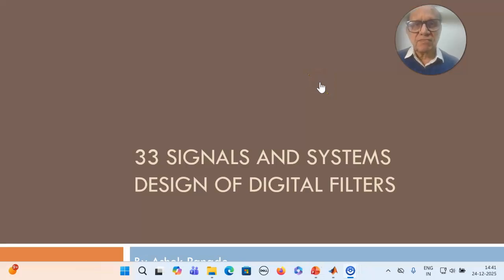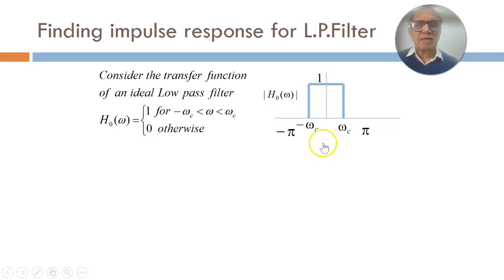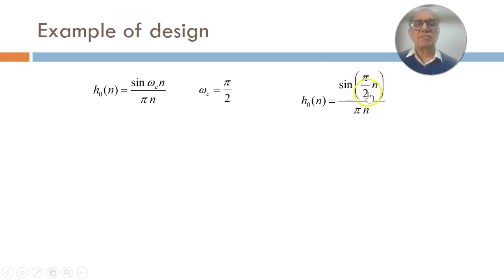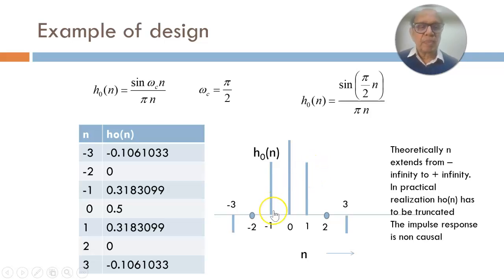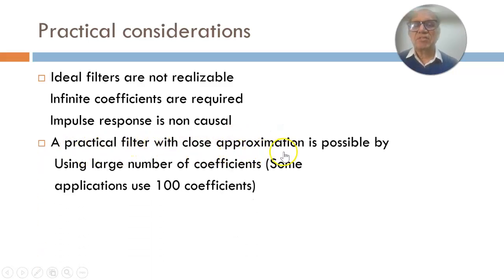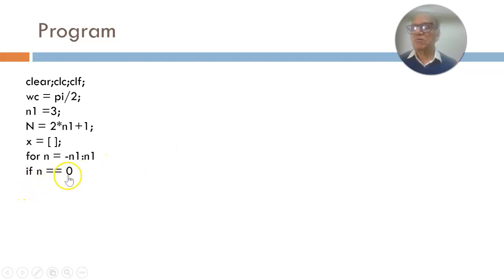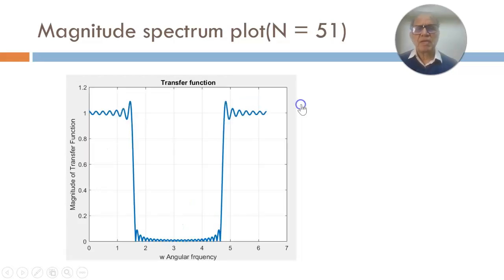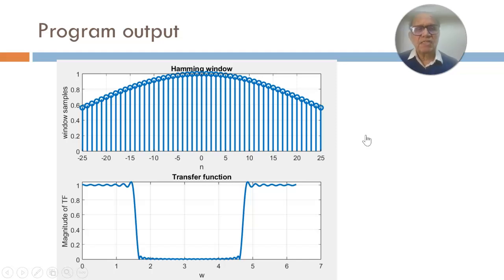34 Signals and systems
This session describes the design of Non recursive digital filters